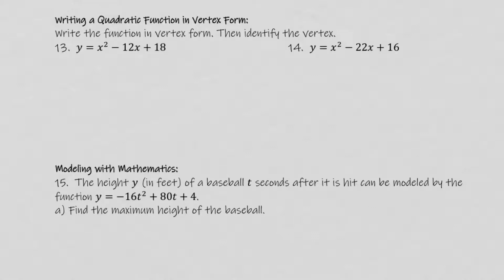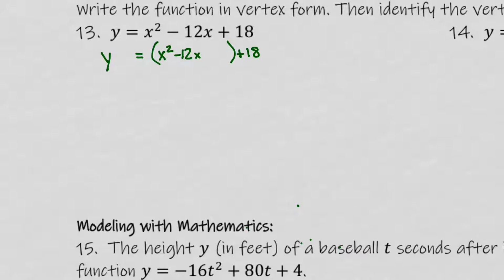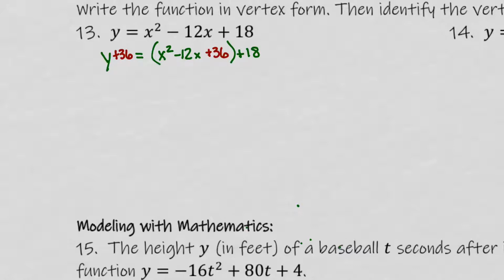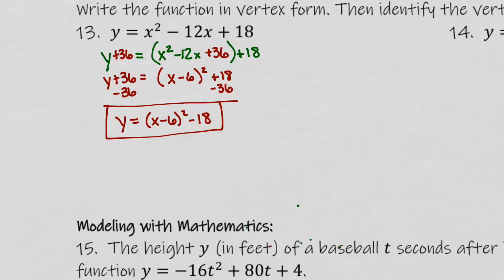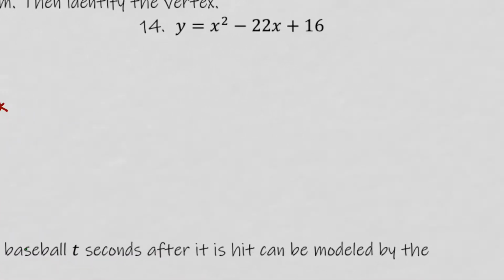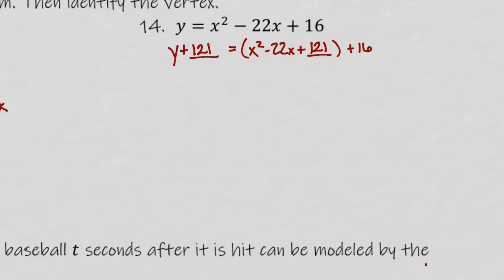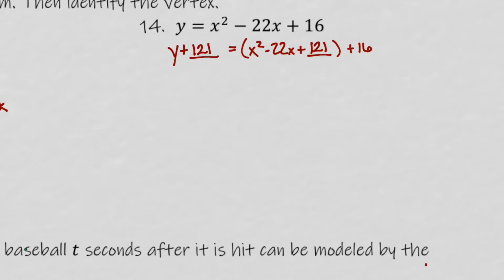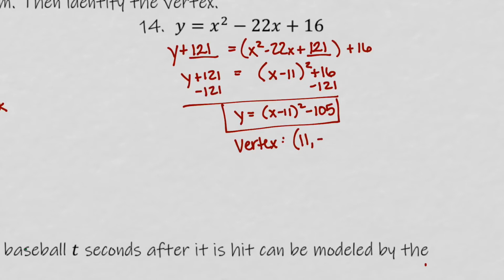3.3: Writing a Quadratic in Vertex Form